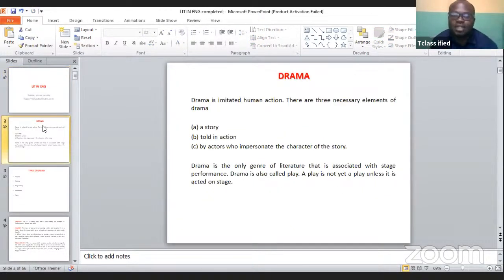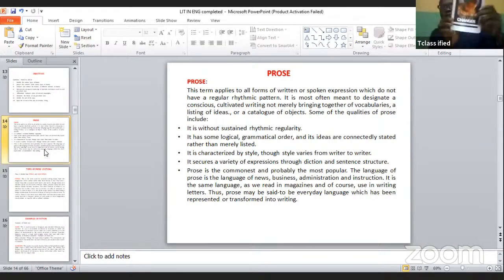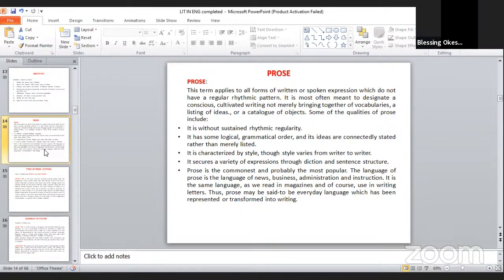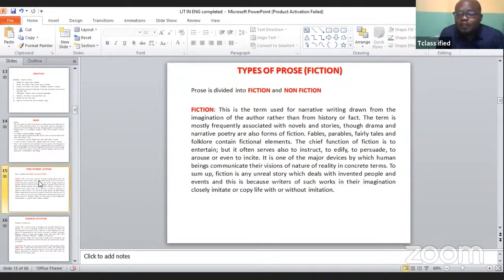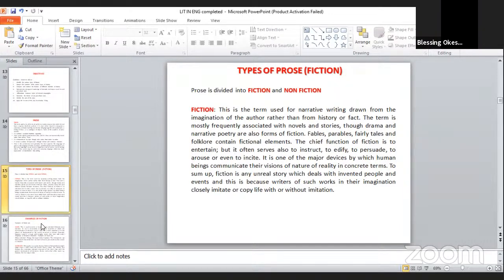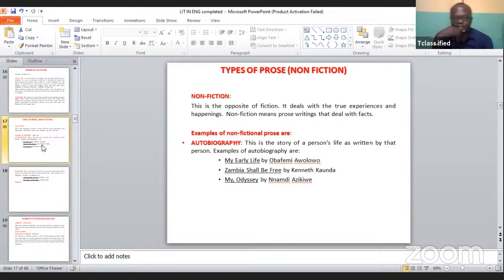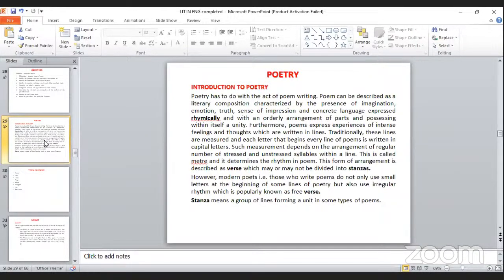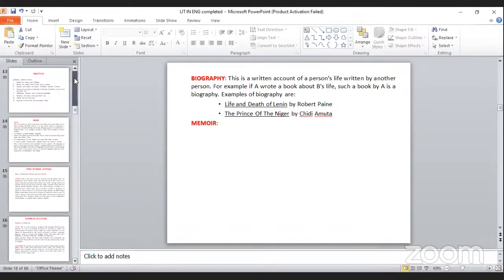JAMB, WAEC CLASSES, Lit-In-English, Prose, Genre of Literature